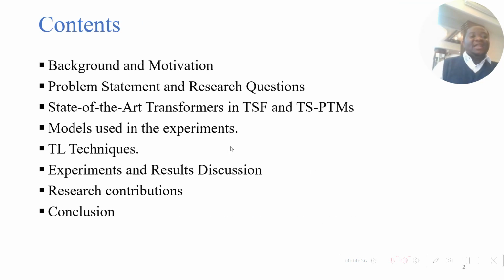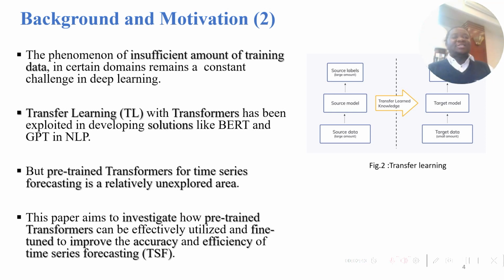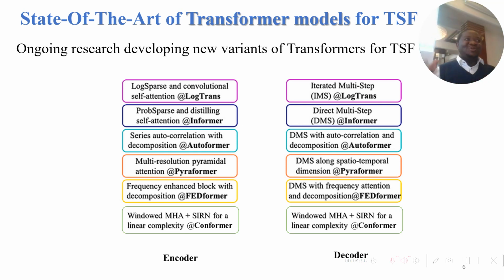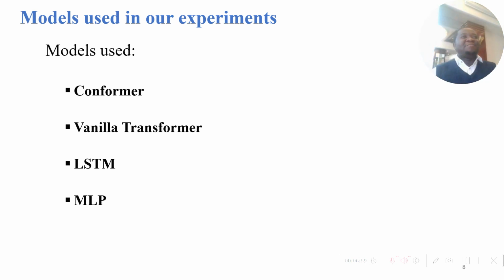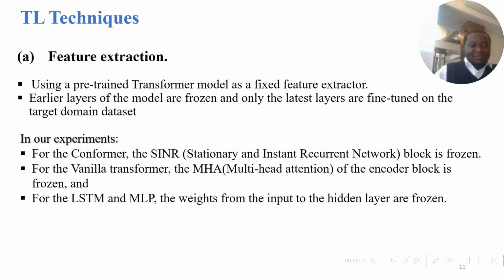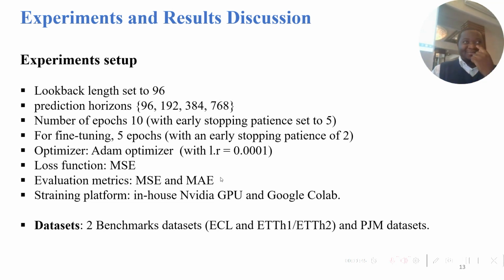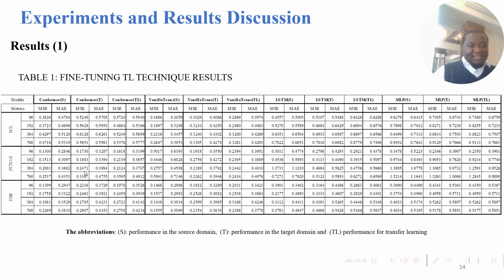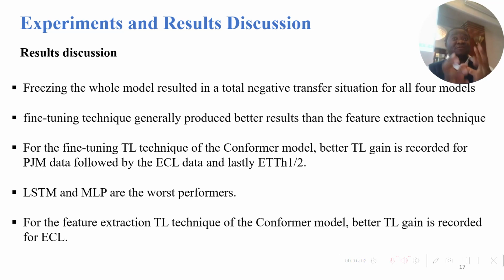Transformers in Time Series Forecasting: A brief Transfer Learning Performance Analysis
by Witesyavwirwa Vianney Kambale, David Krame Kadurha, Ali Deeb, Fadi Al Machot, Taha Bernabia, Kyandoghere Kyamakya